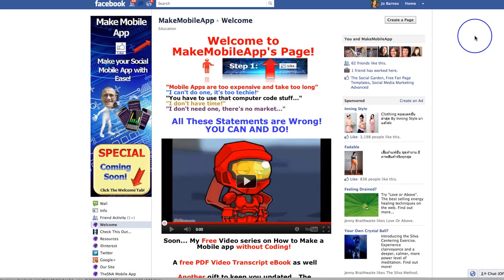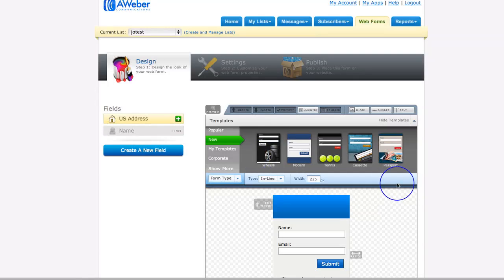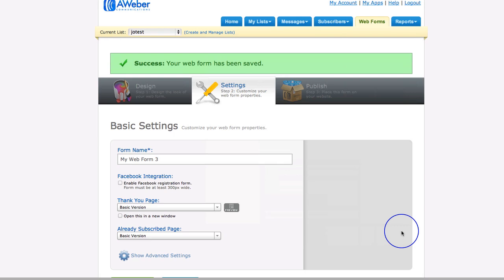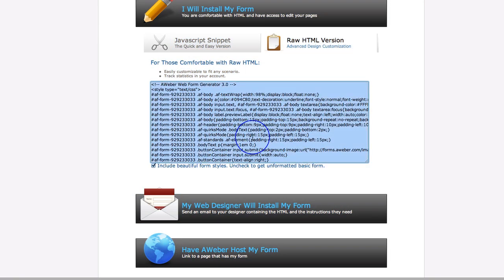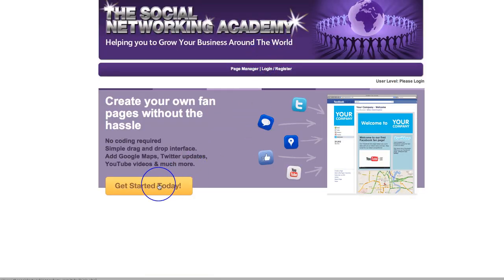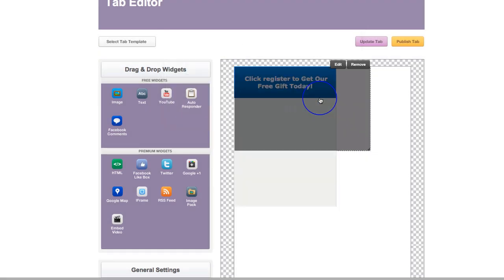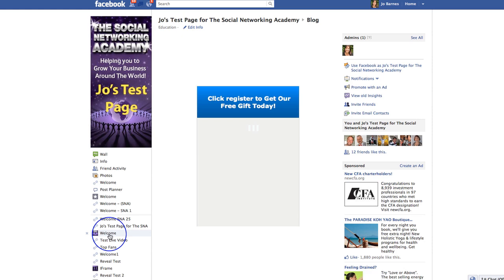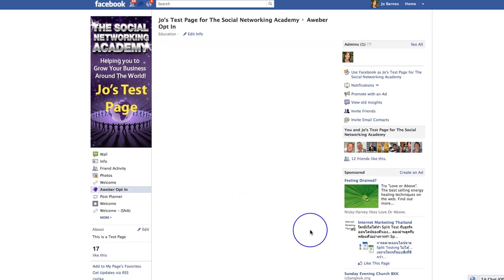Aweber Autofill Form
How to use the new Aweber Autofill form on your Facebook page!